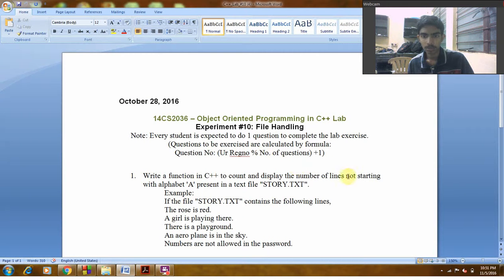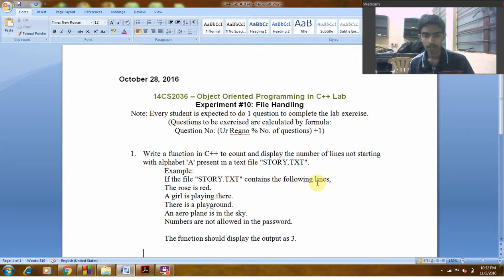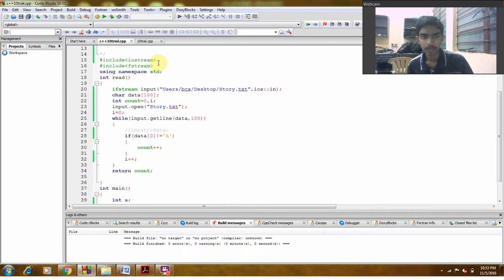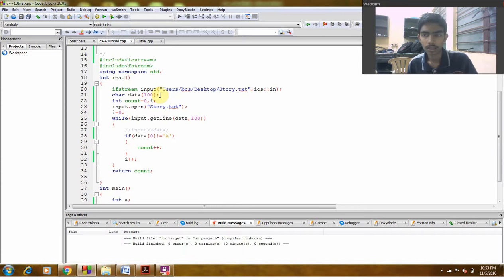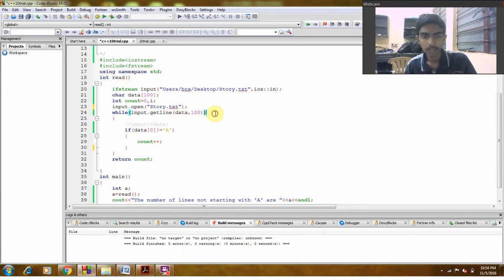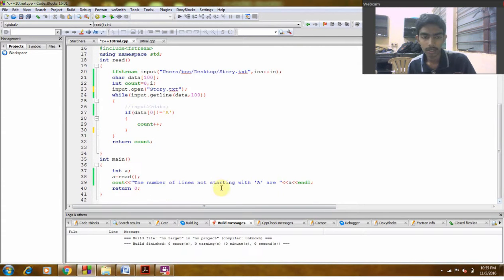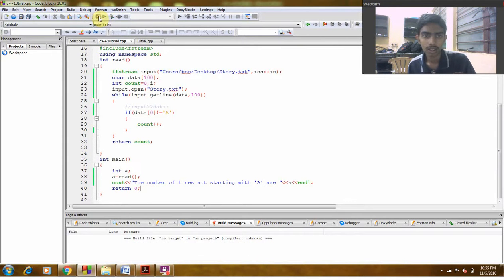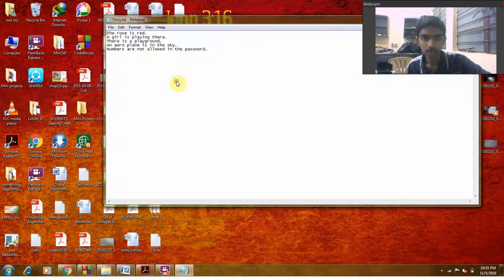E-Record , OOP in C++ lab , Experiment 10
To write a function in C++ to count and display the number of lines not starting with alphabet 'A' present in a text file "STORY.TXT".